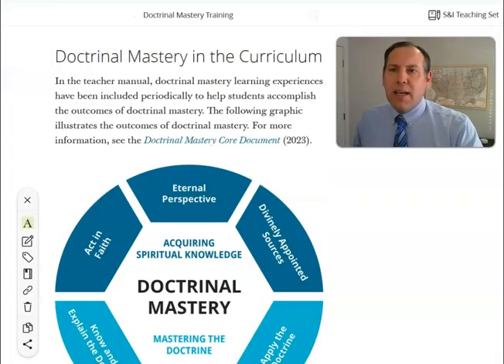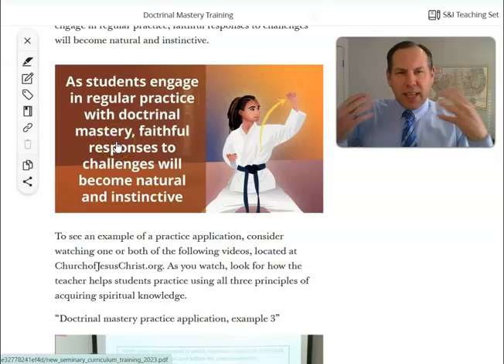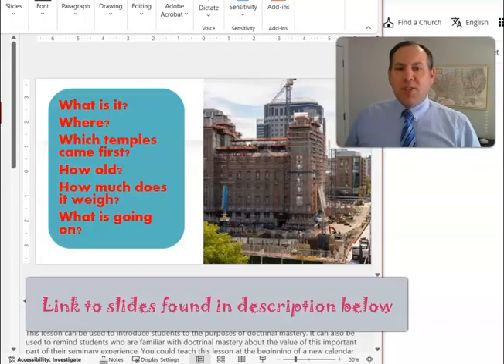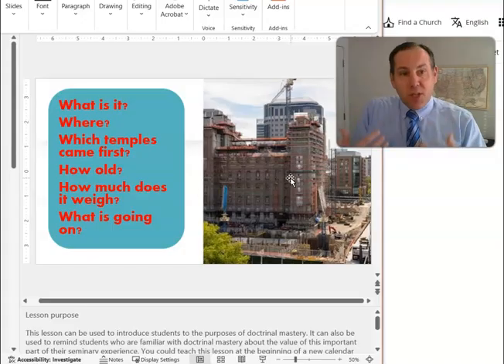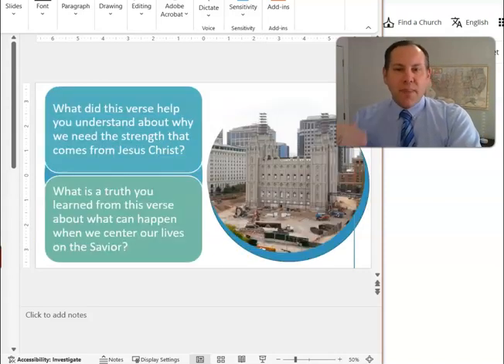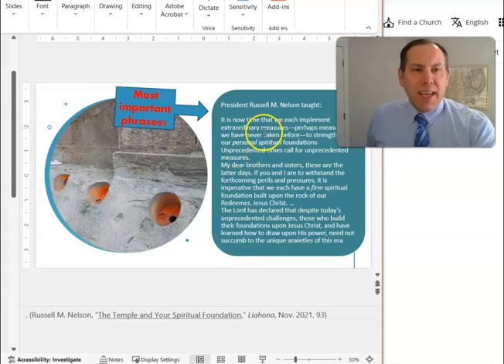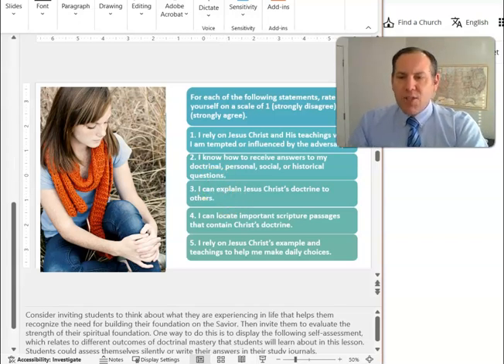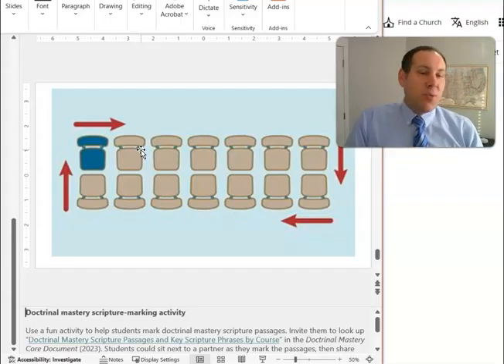#164 StrengtheningYour SpiritualFoundation | Lesson Gems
See how Bro. Christensen adopts and adapts our first Doctrinal Mastery lesson of the year.